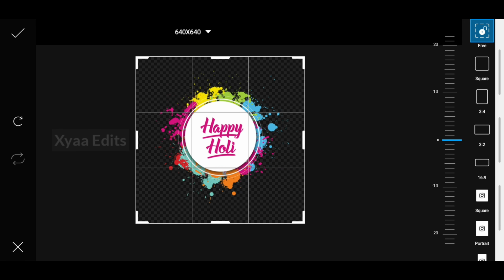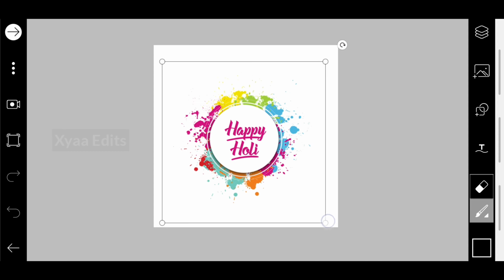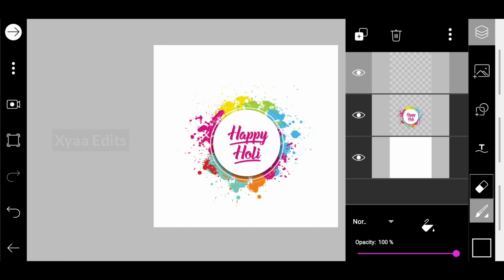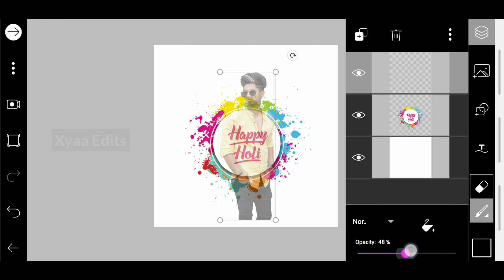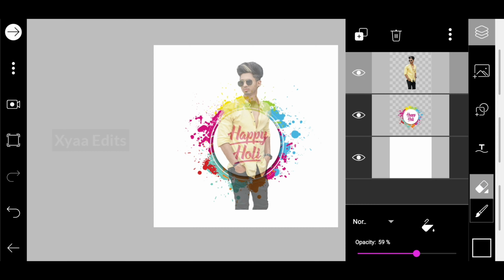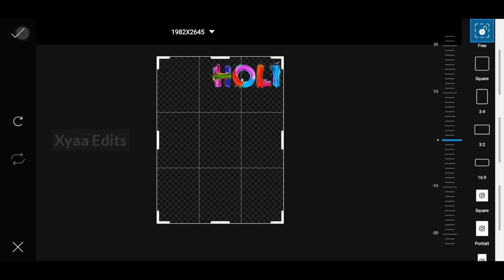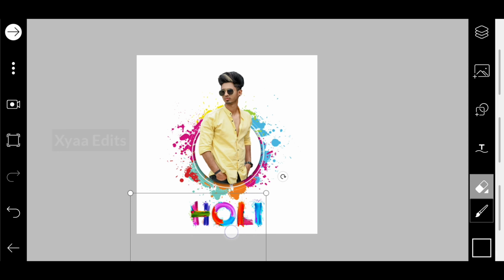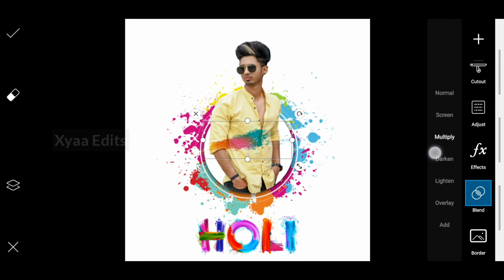Holi Photo Editing - Picsart Holi Photo Editing Tutorial - Holi Concept Photo Editing - xyaa Edits